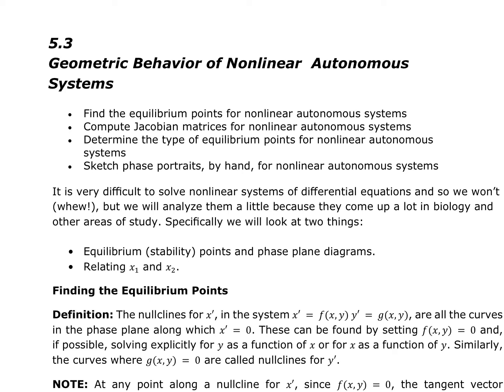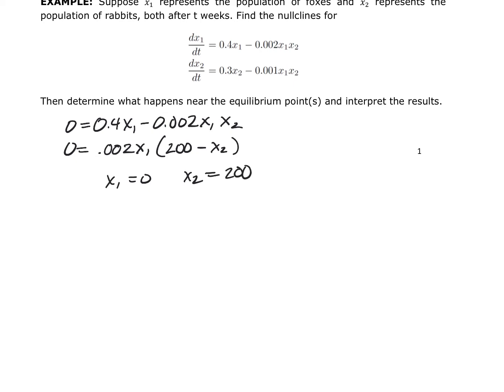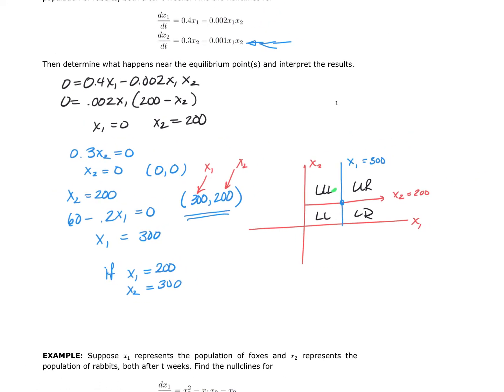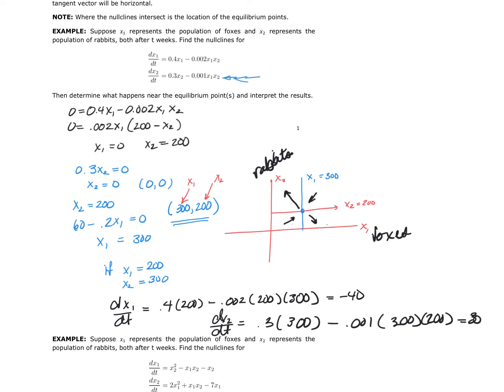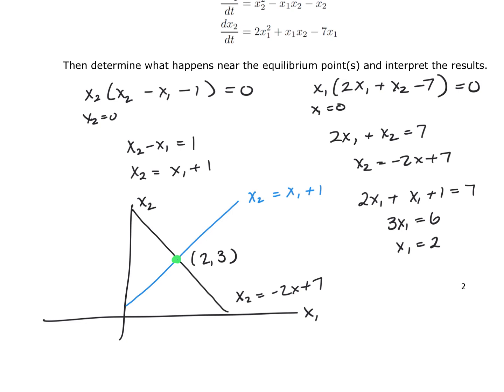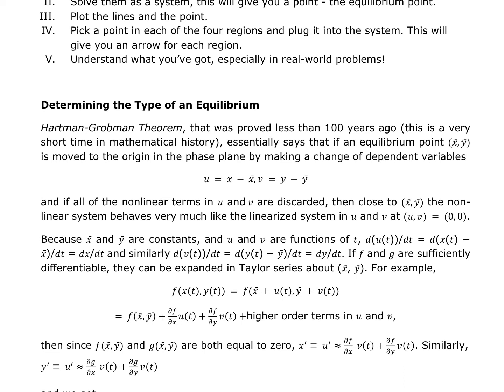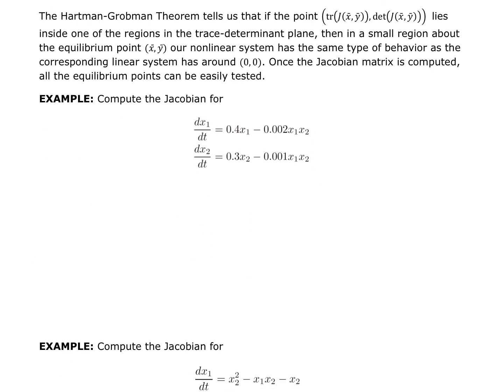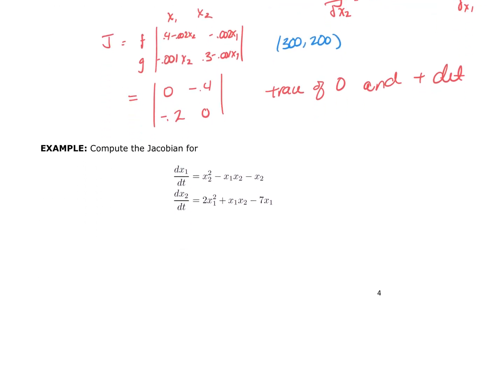MATH212 Section 5.3 - Geometric Behavior of Nonlinear Autonomous Systems ODE